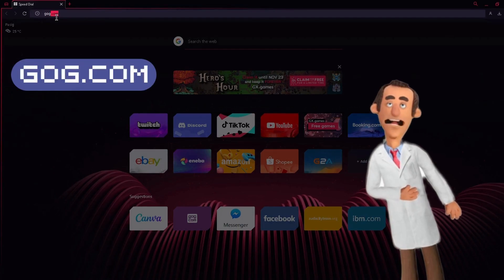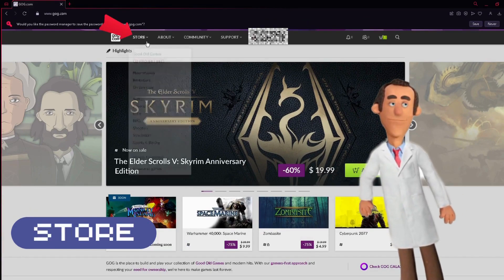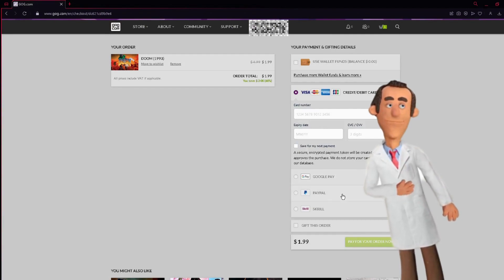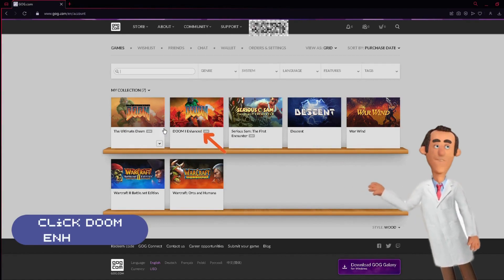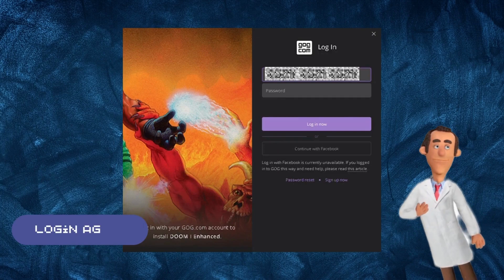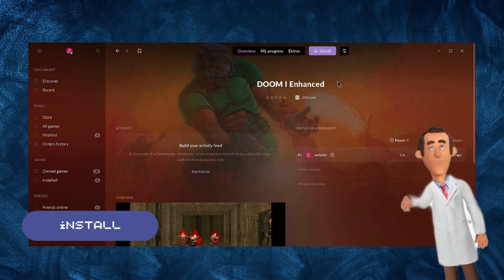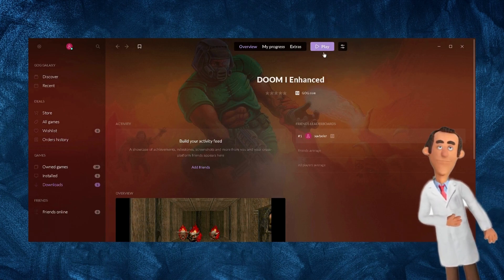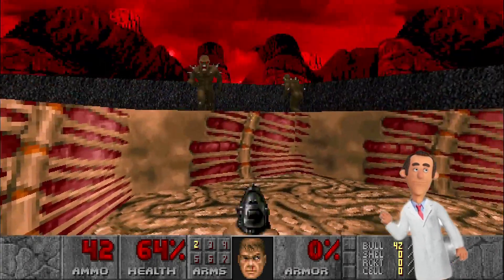How to Install GOG games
Hi guys, this is my first official landscape video.
This video is about installing (Good Old Games) from GOG website.
Specifically, installing Doom 1993.